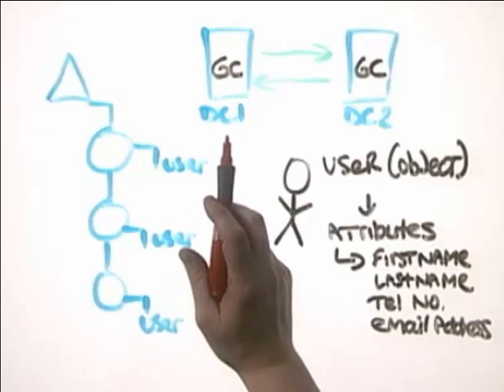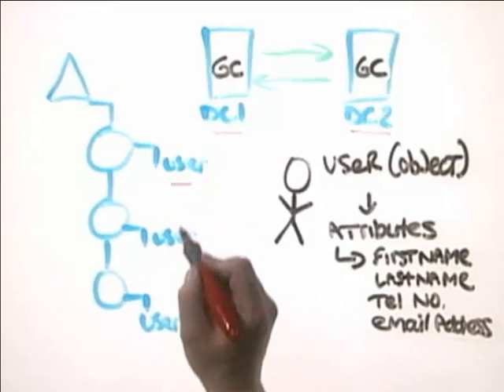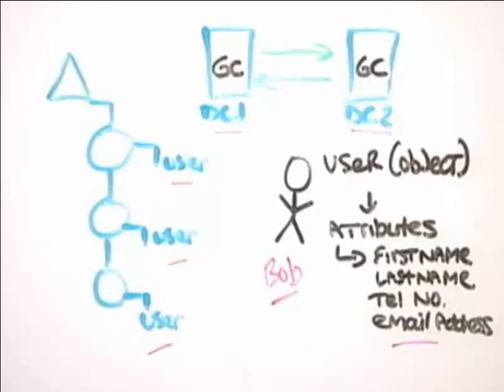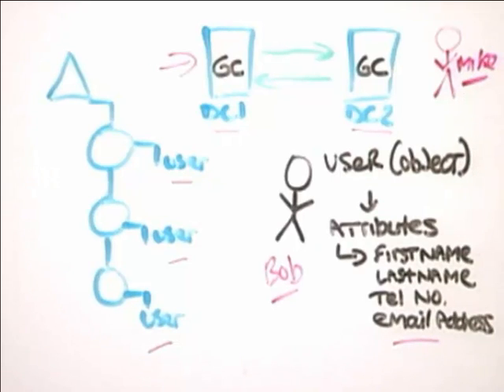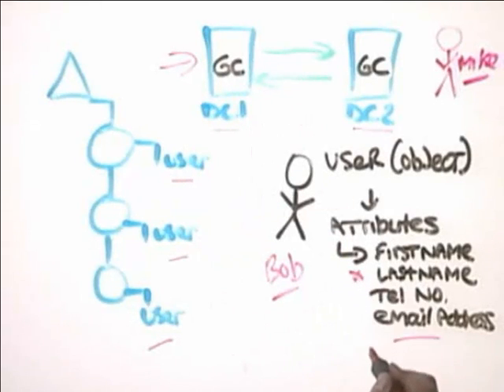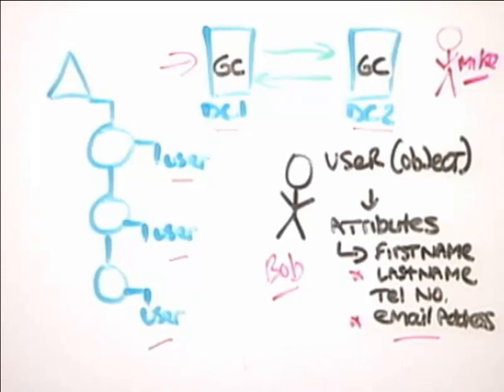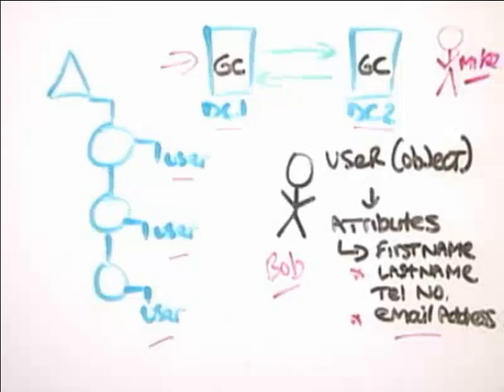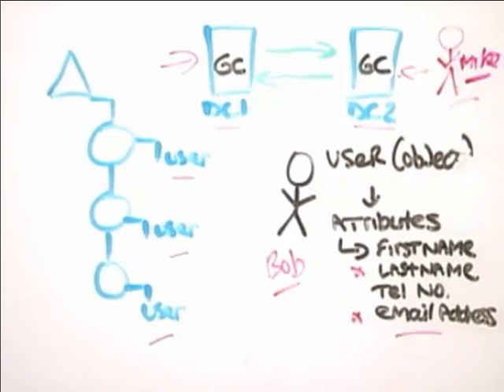0.2.1 Global Catalog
Global Catalog